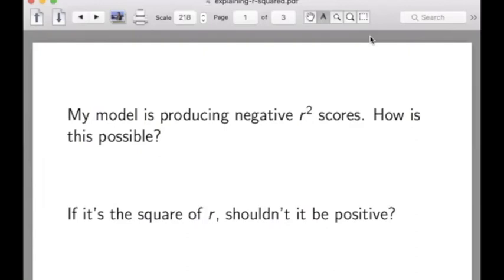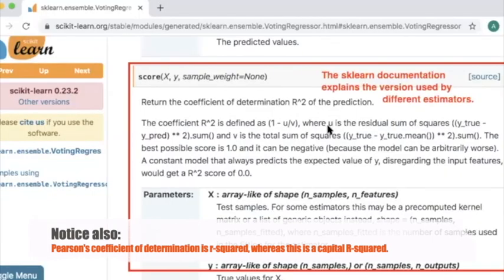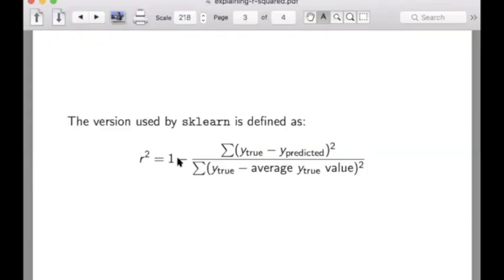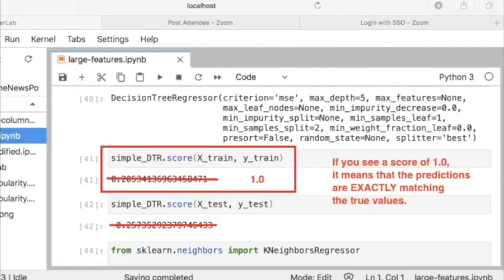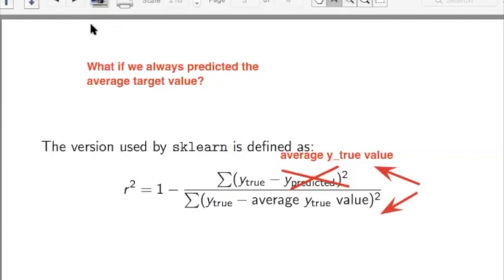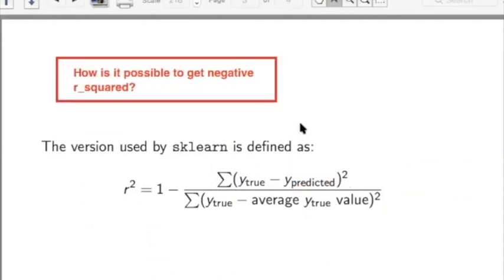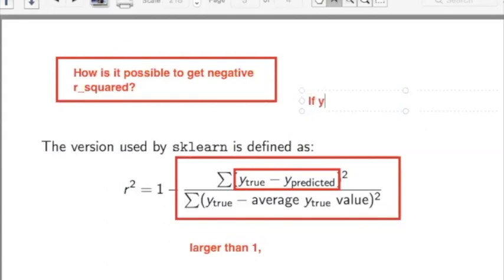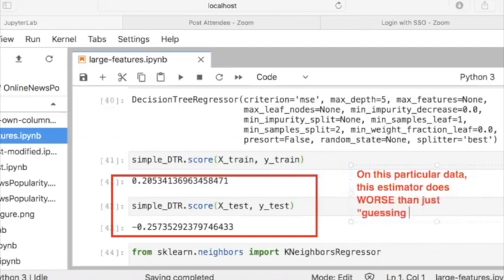How am I getting a negative score? The R-squared in sklearn discussed a bit more.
When we learn about the correlation coefficient r, we also learn about something called the correlation coefficient r-squared. Many sklearn regressors use something called R-squared, which is defined in a different wa y and can have negative scores.